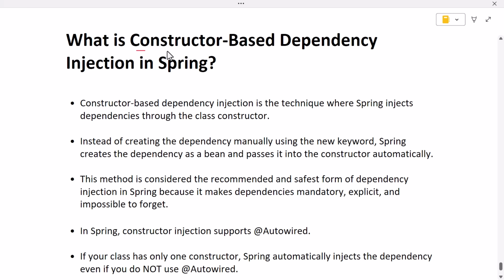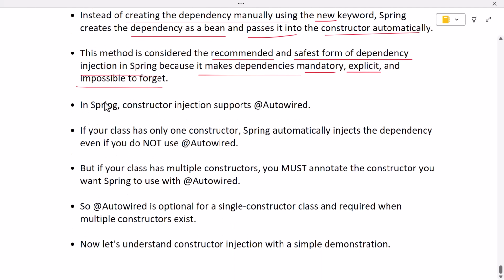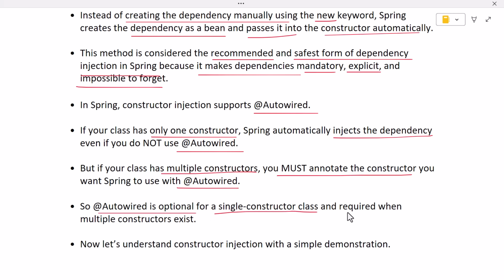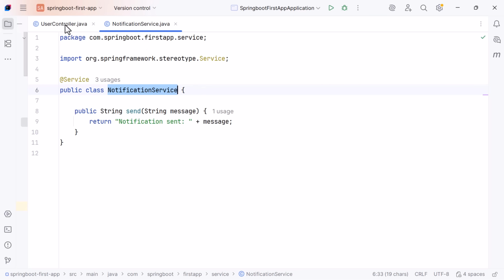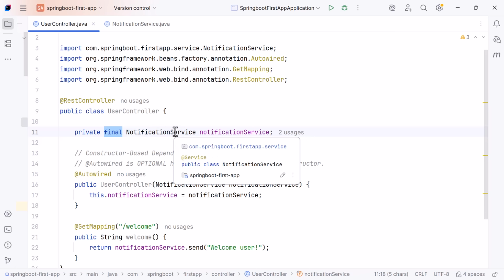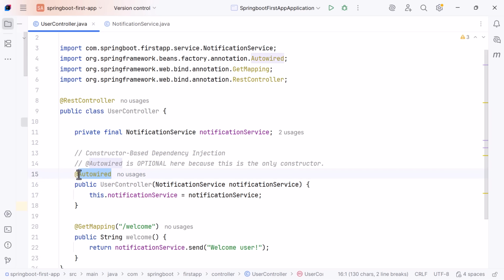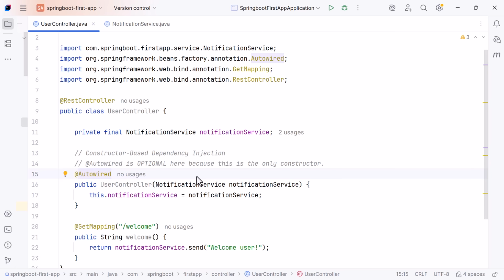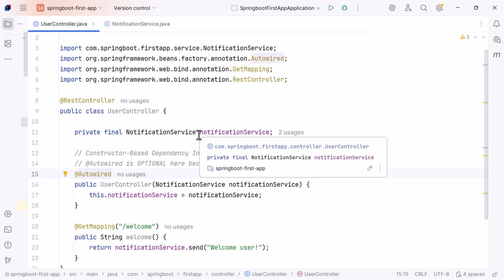What is Constructor Dependency Injection in Spring?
Constructor Dependency Injection (CDI) is the process by which the Spring IoC container provides a bean's dependencies through its constructor at the time of instantiation. It is widely considered the best practice for mandatory dependencies in modern Spring development.